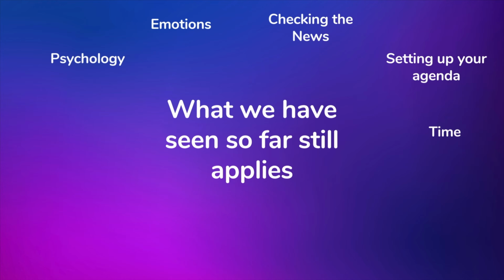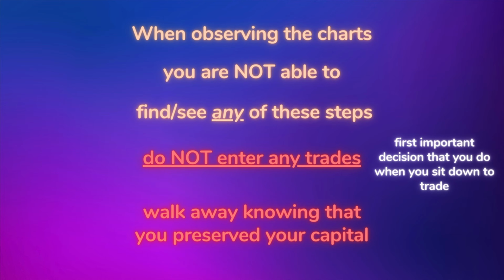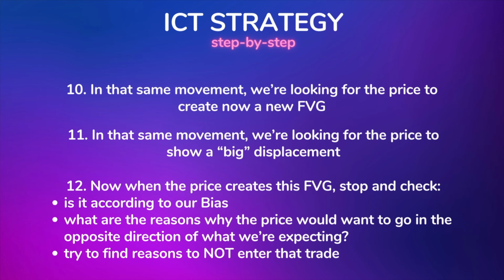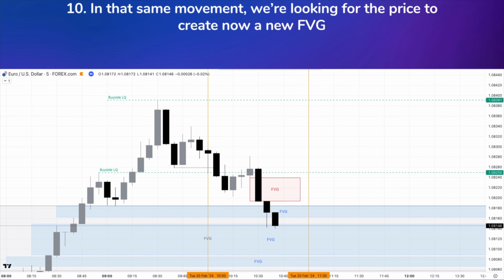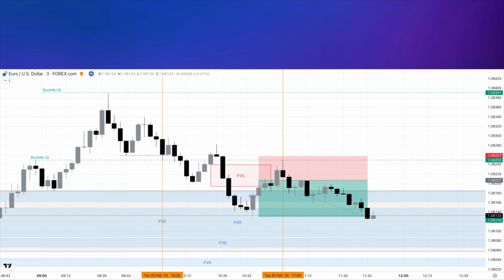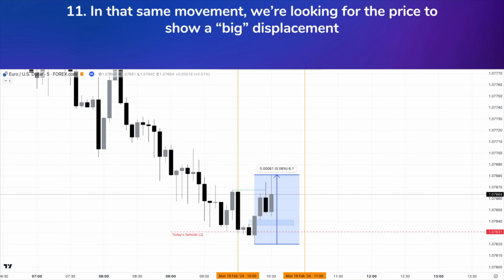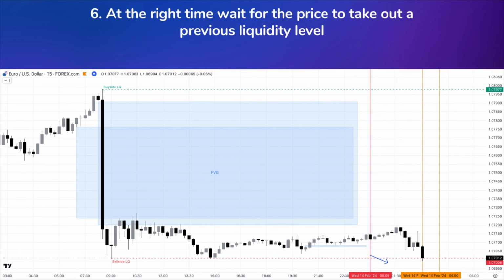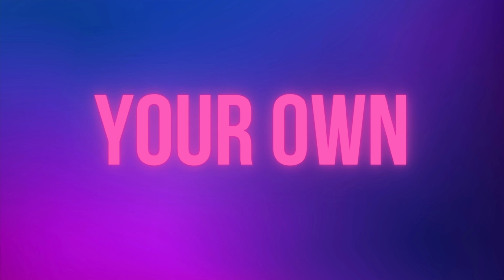12 /// ICT's STRATEGY (repetition) - ICT MASTERY